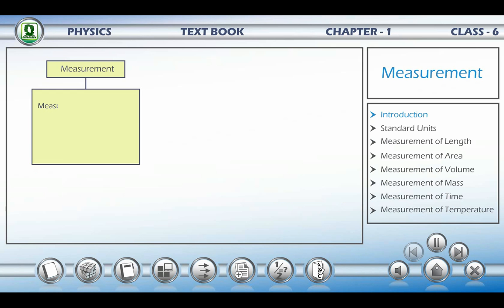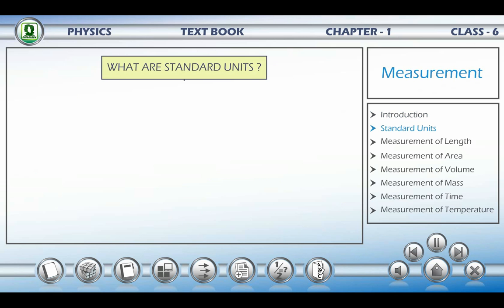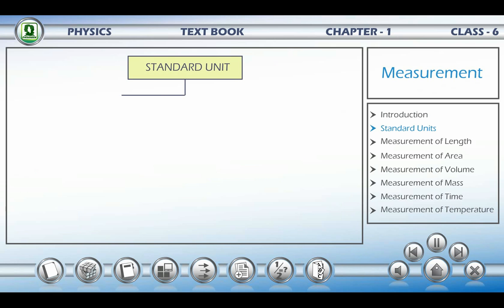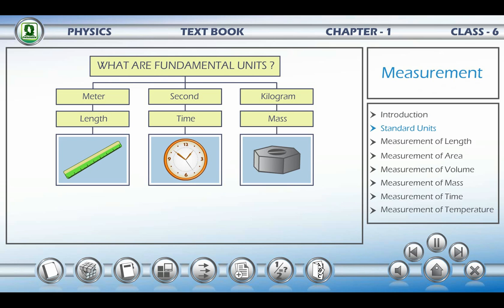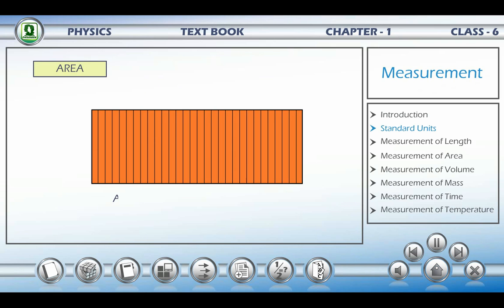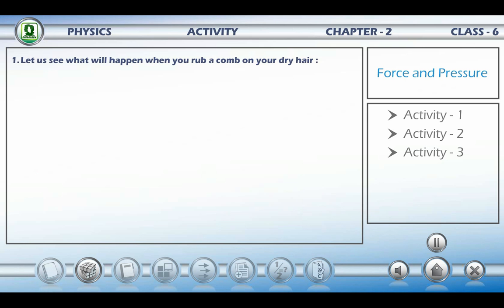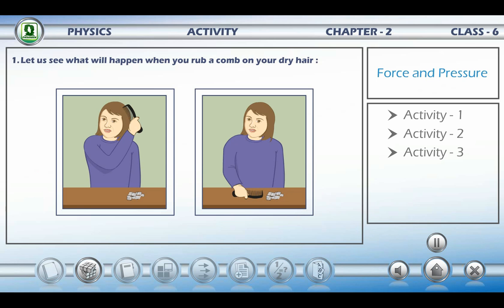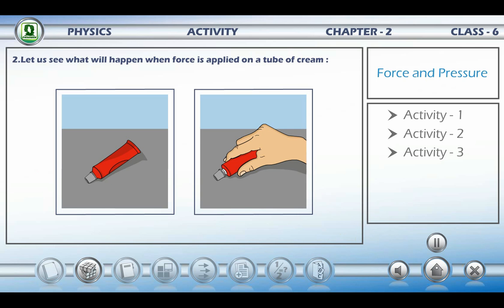Evergreen Publications Candid ICSE Textbook Physics Class 6 - Multimedia Demo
ICSE TEXTBOOKS :PHYSICS, CHEMISTRY & BIOLOGY
ICSE Textbooks of Physics, Chemistry and Biology from classes 6 to 8 are written according to the latest syllabus issued by ICSE. These books contain a number of innovative learning aids. The subject matter has been presented in such a manner that it makes easy and exciting to understand the role of science in daily life.

SALIENT FEATURES :
These books deal in concepts in such a manner that the Students begin to participate thoroughly in the scientific process.
Encourage students to use scientific methodology in order to think critically.
Comprise well labelled diagrams along with original pictures to support the concept under discussions.
Contain a number of innovative learning aids, also include project work.
Contain many conceptual facts based on reasoning skills.